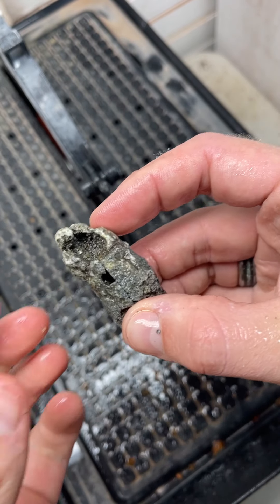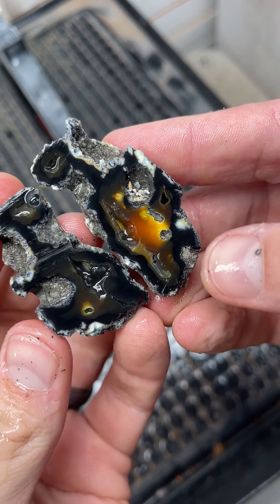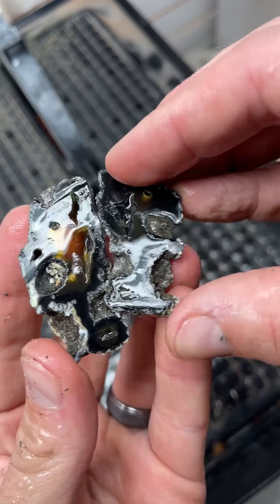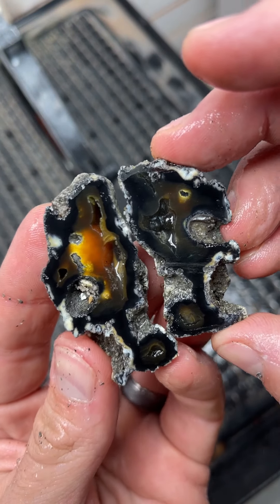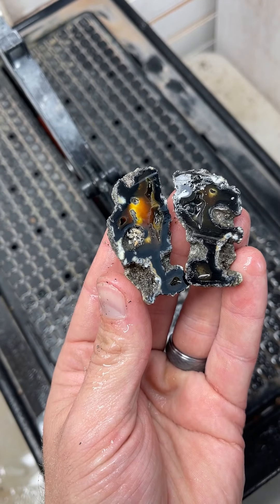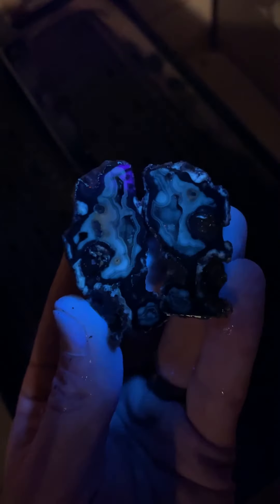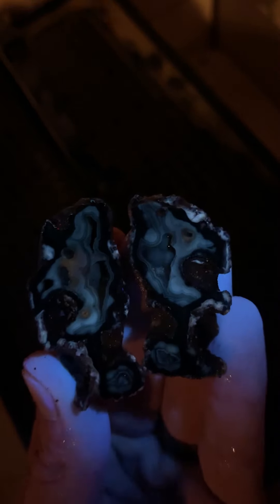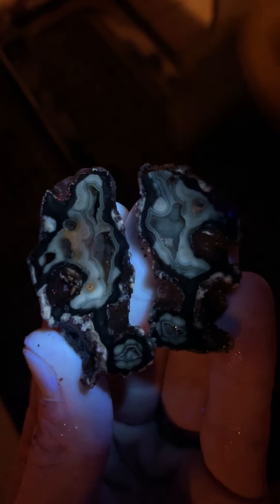Agatized coral fossil cut open!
I cut open some Agatized coral from Florida. This fossil also reacts to UV.